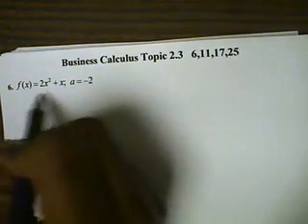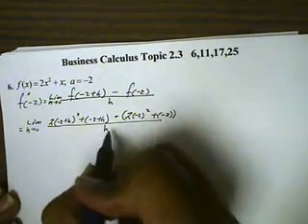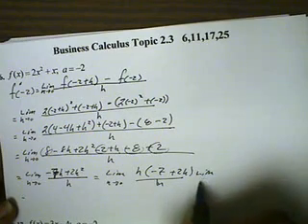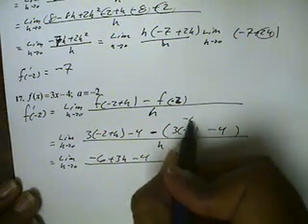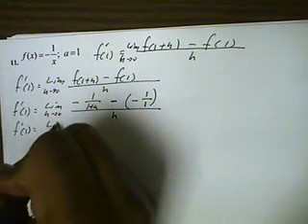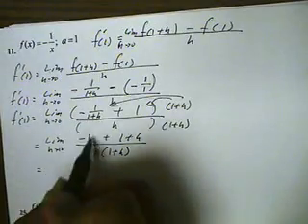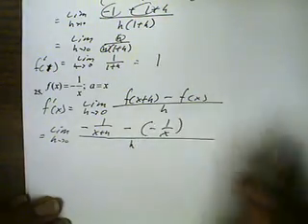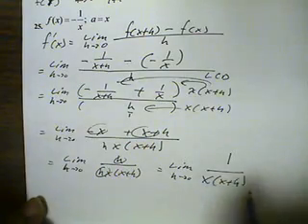Business Calculus Topic 2.3 6 11 17 25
Find the instantaneous rate of change / derivative at a point 'a' using algebra.